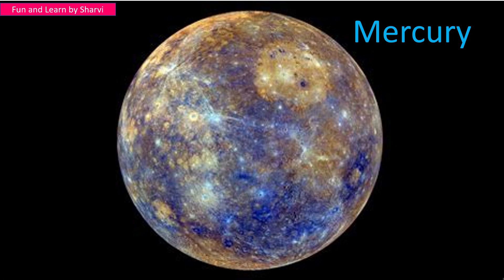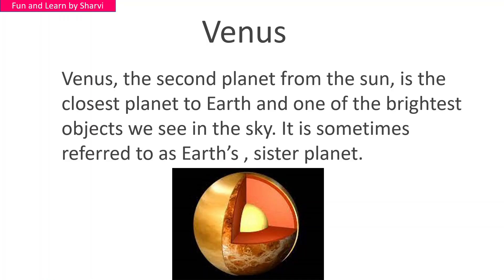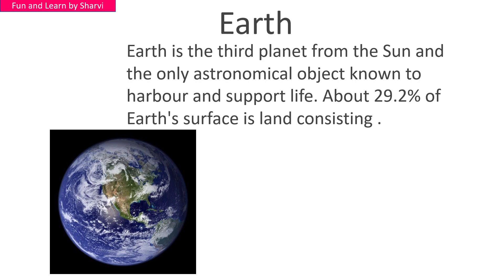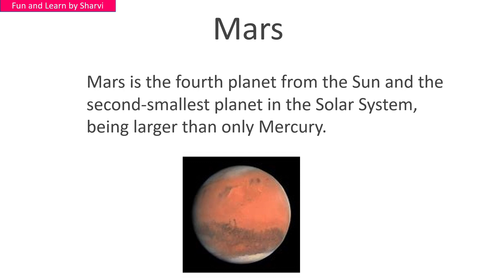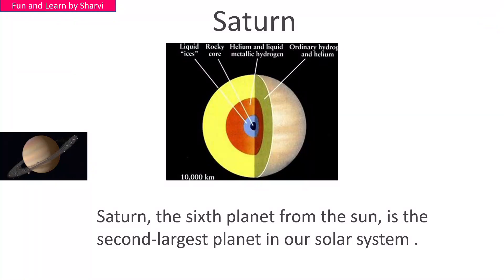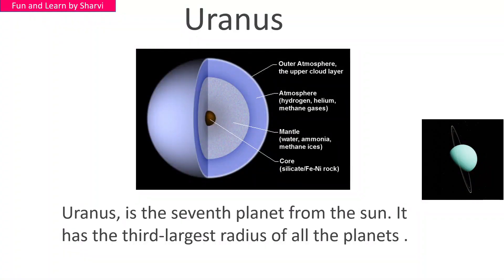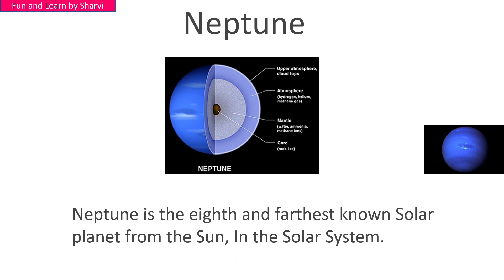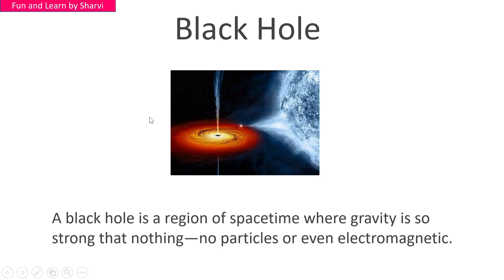Planets I Solar System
Kids will learn about our solar system and the planets in the solar system.